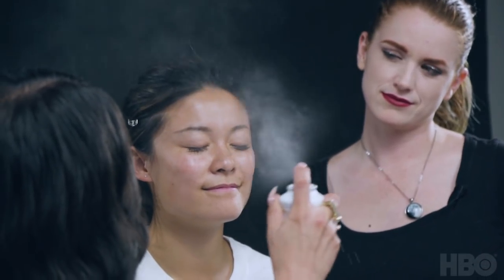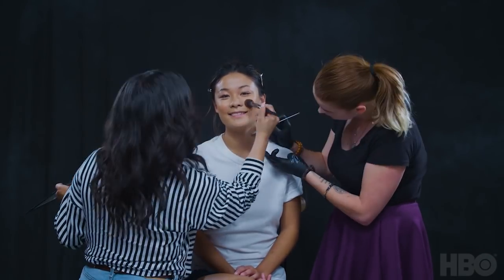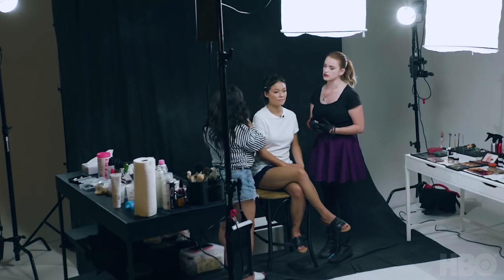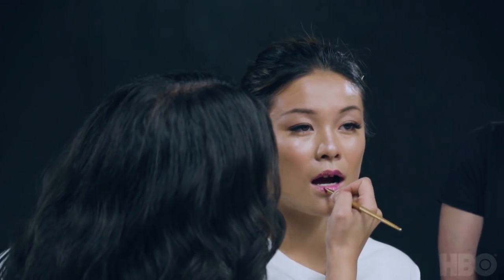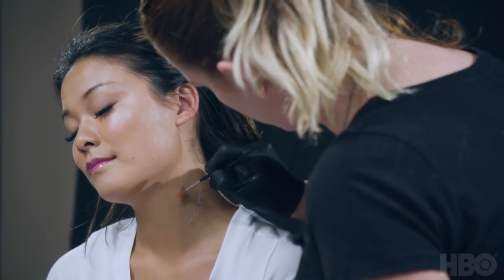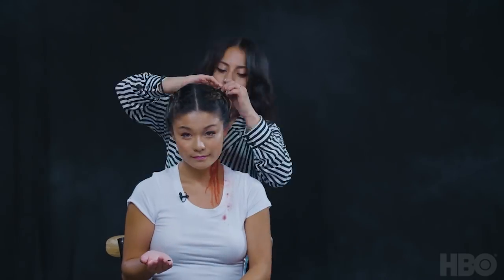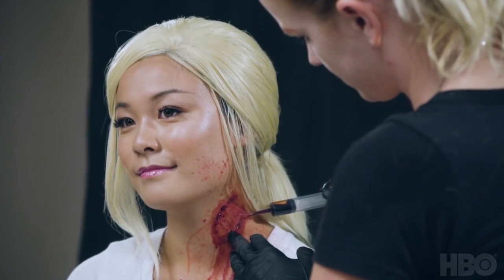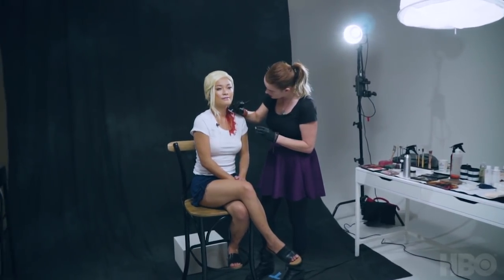’True Blood’s Sookie’ Halloween Makeup Tutorial | WatchMeBecome | HBO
Watch as makeup artists, Keaghlan Ashley and Cali Mazariego, transform Melody into Sookie Stackhouse from True Blood with a step by step halloween makeup tutorial.

Don’t have HBO?